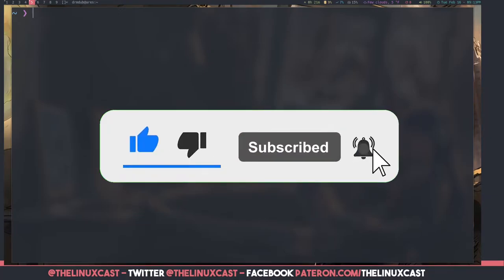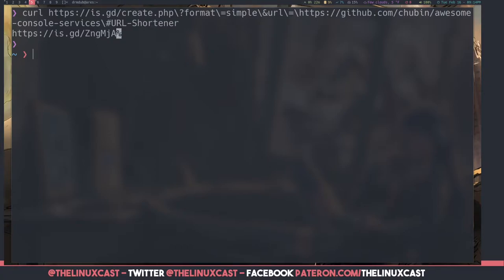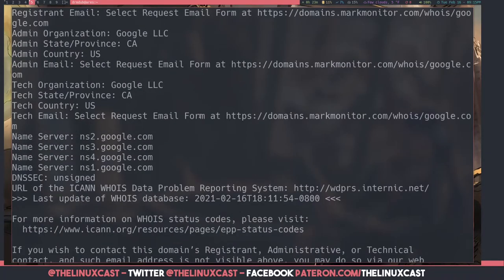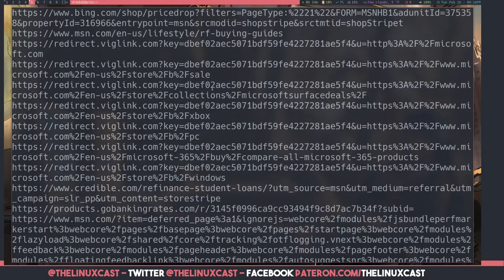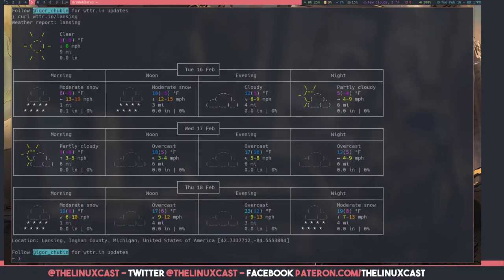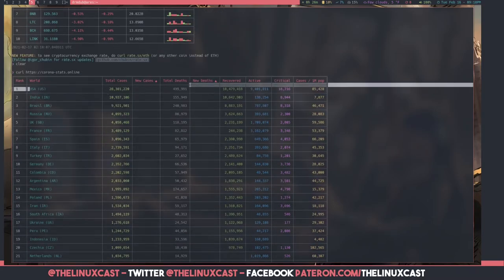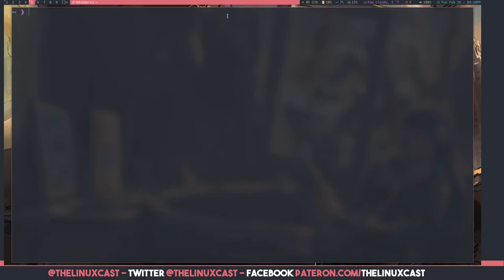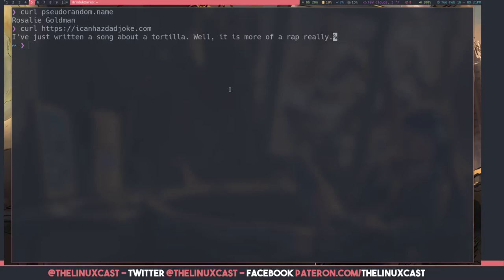Neat Uses for The CURL Command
Matt goes through a few uses for the curl command.

-- Follow us 🐧🐧 --